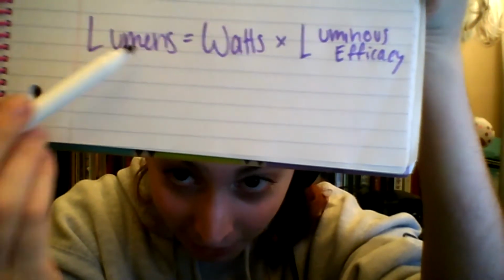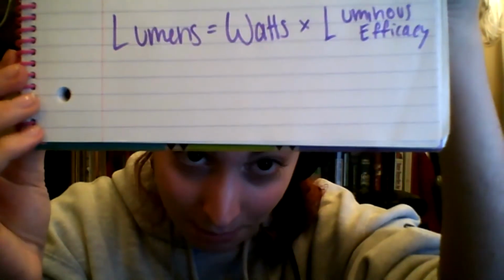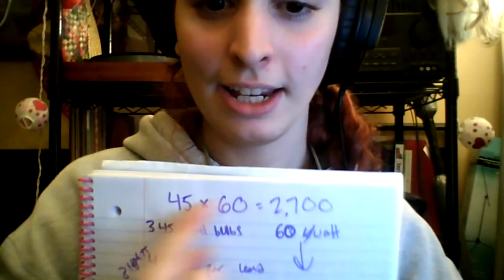UGH SORRY THIS IS SO LONG I'M SO TIRED but I think I answered the question.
Guys, I'm s annoyed at Youtube right now. I've been trying to upload this for about an eternity.
As usual though comment with any questions and I hope this takes care of everything.
I was really drowsy making this because I had just gotten back from work so it's seriously just a giant mess of a video.
Hope you like it anyway -_-
-Pat